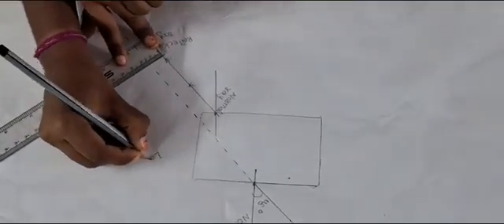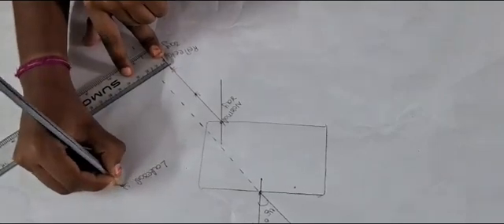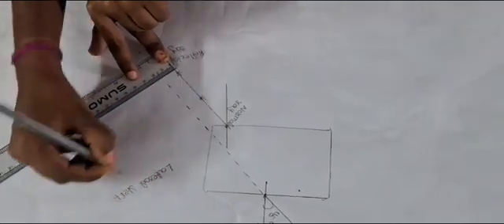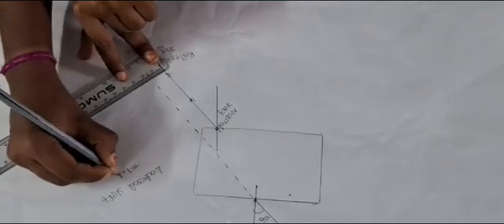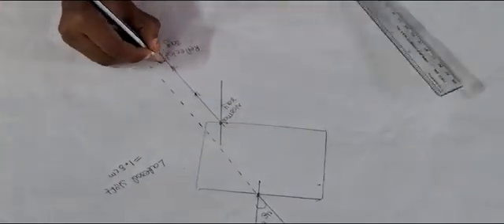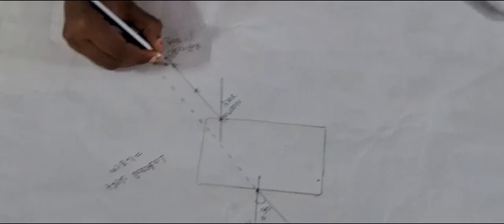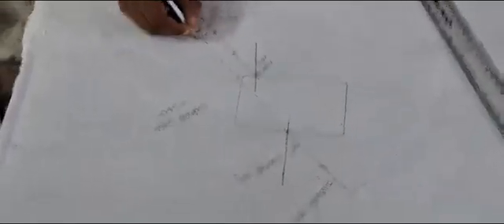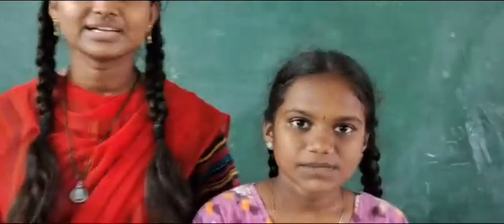LAB ACTIVITY Determination of refracted ray tracking by a glass slab and lateral shift ZPHS KANNALA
Video from Hari Prasad Nalumasu